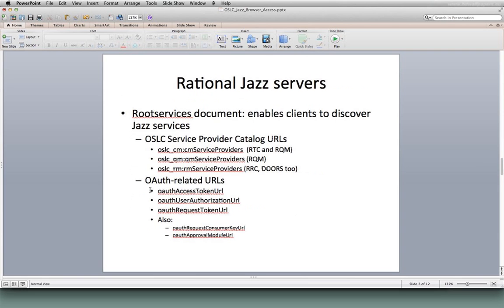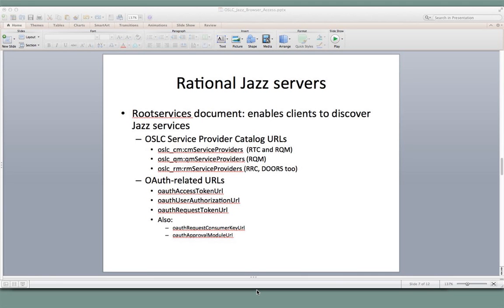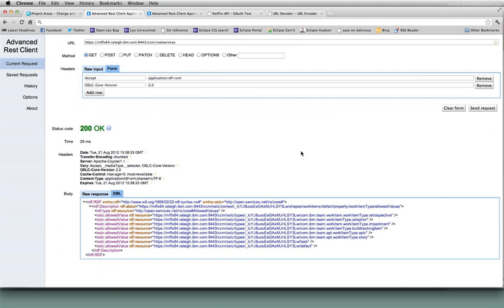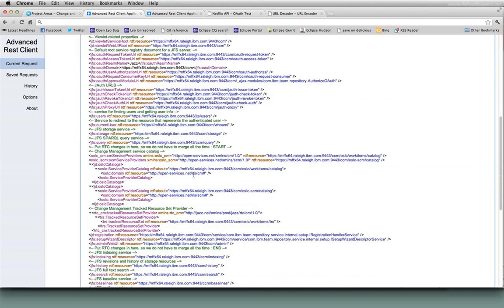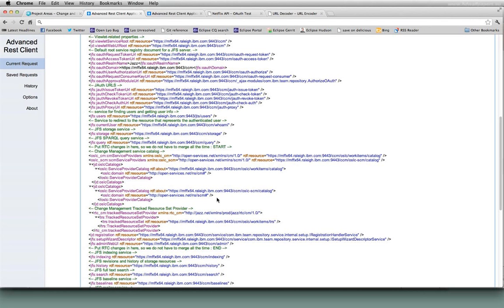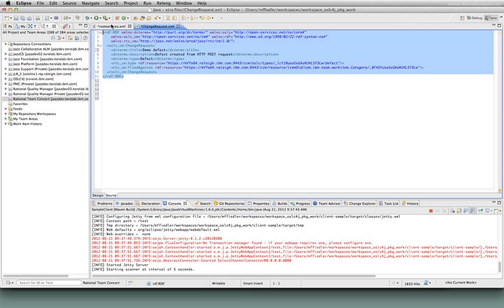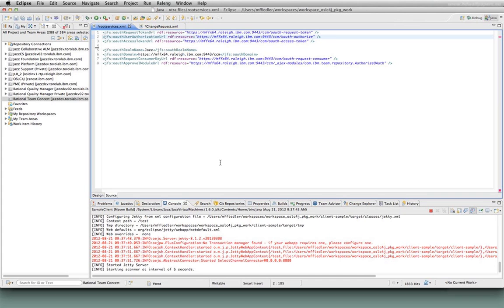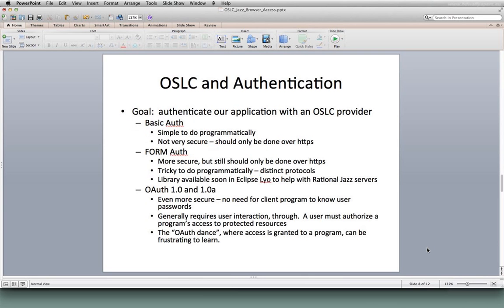Access and interpret Jazz rootservices using your browser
The OSLC access and debugging using your browser webcast delivered by Eclipse Lyo co-lead Mike Fiedler for the OSLC community on August 21, 2012.

This video shows how to access Jazz rootservices from your browser and provides some explaination of what you will find.

7. Access and interpret Jazz rootservices [YOU ARE HERE]